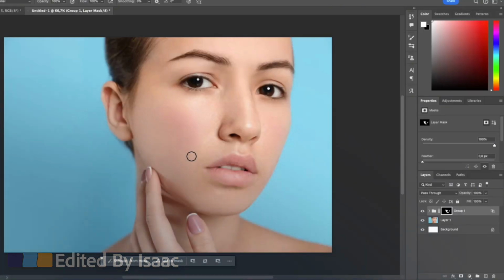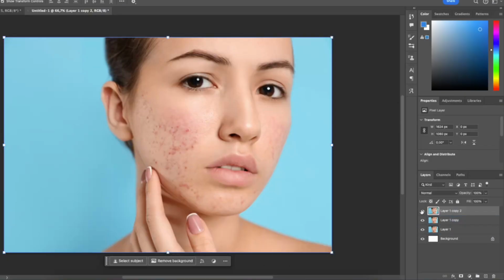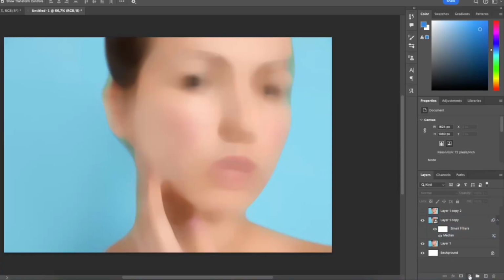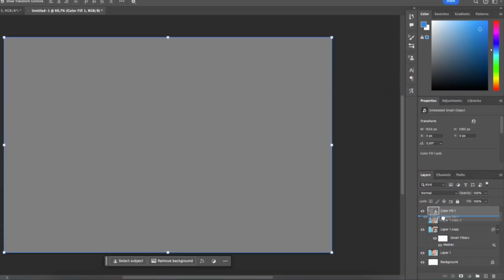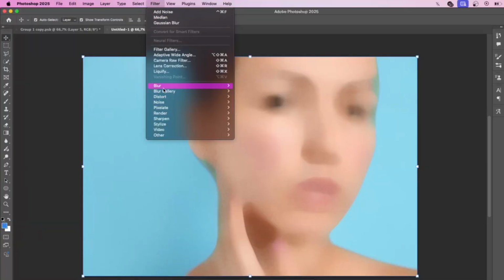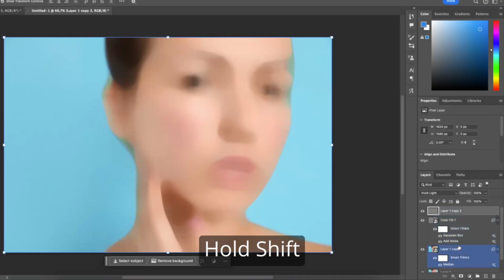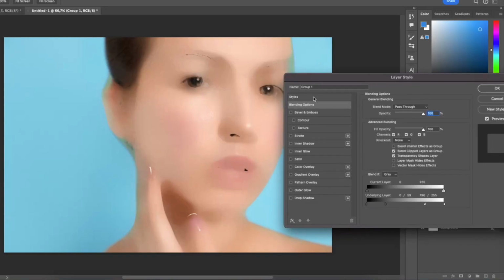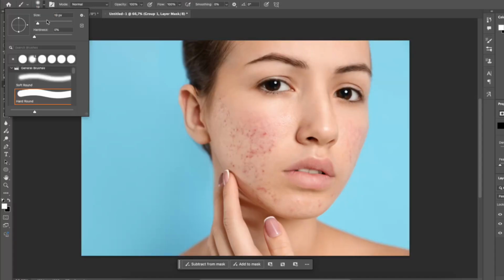How To Make Soft Skin & Remove Acne In Photoshop In 1 Minute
In this video I will teach you how to create a Soft Skin and Remove Acne in Adobe’s Photoshop.

Bitcoin
bc1qcr8qg4vu4ks0zm0t4q5pyv0zrhw7203wywhrs8

Ethereum
0xdC6FB20515AF69070f72fc7102e746EA788fd418

Solana
6SV5uLLGKv4m5p882XFzXUofktiVxGJsYiTHRH2ZGR7w